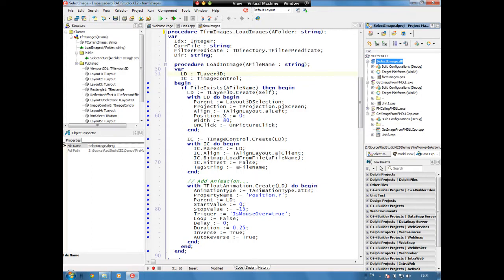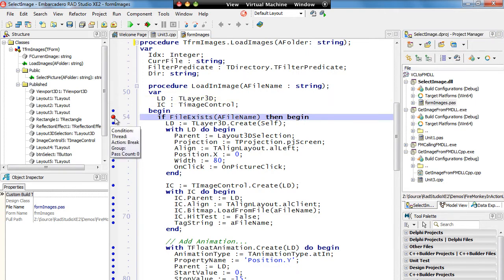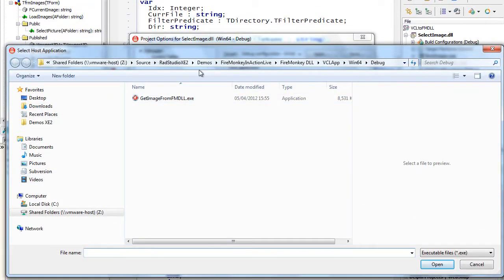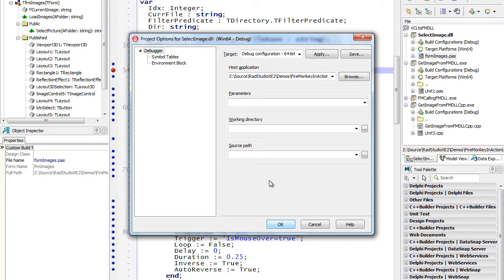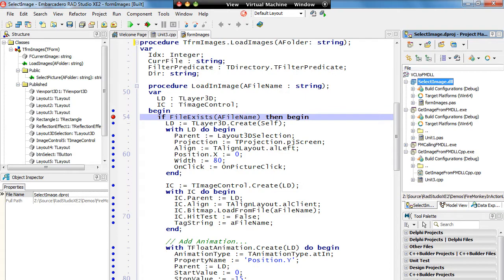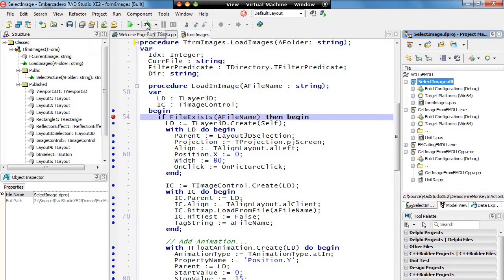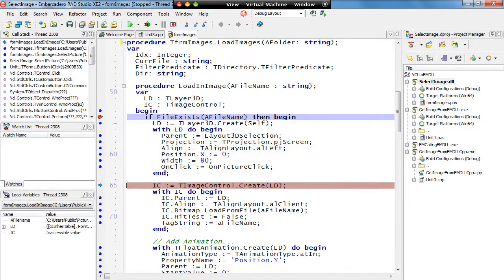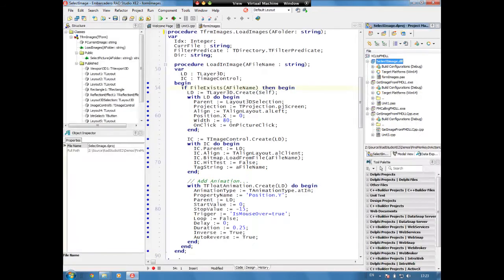Debugging a library in Delphi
Following on from my videos creating libraries to consume FireMonkey for use in C++, C# and VCL applications, this short video shows the steps you need to take to debug a library that you are developing using FireMonkey with RadStudio.